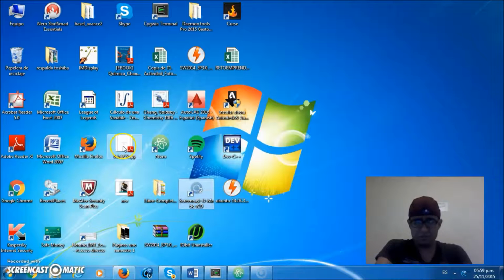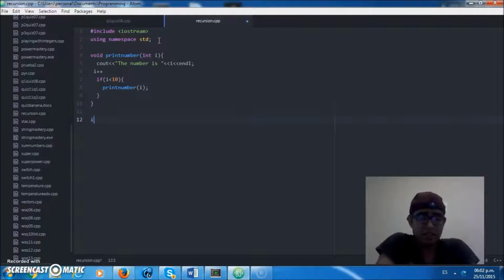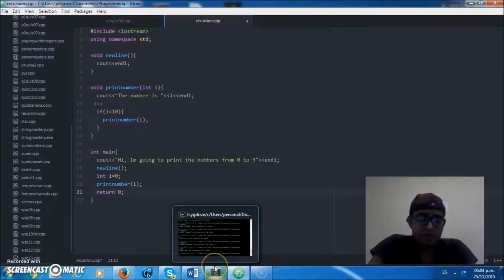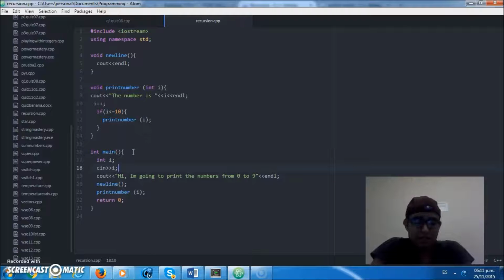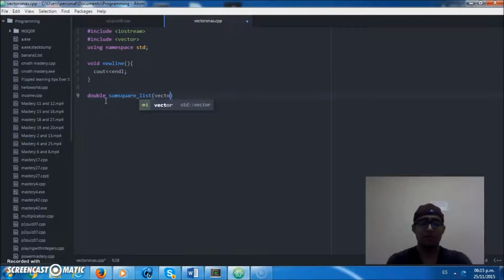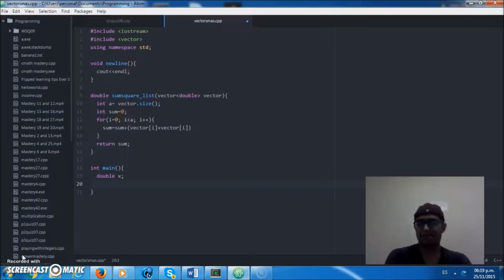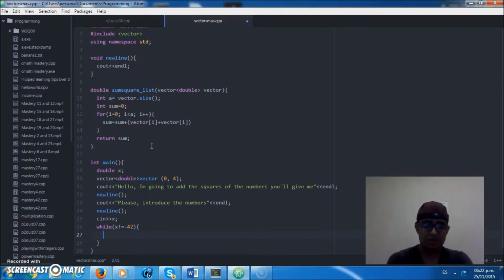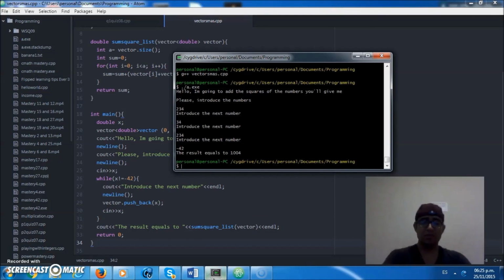mastery 21 and 23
final masteries!!